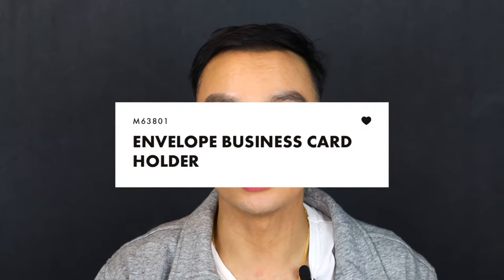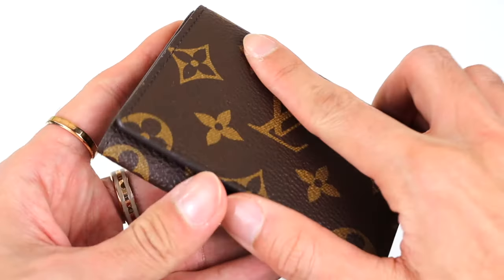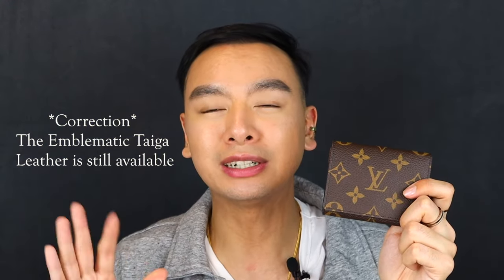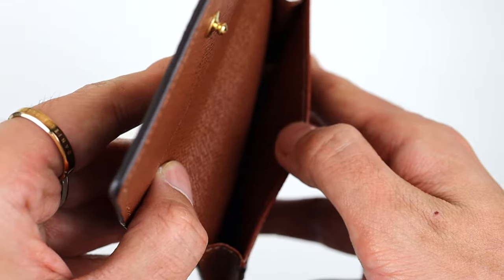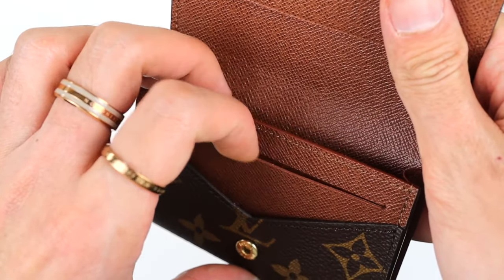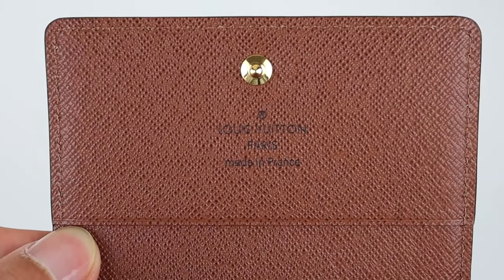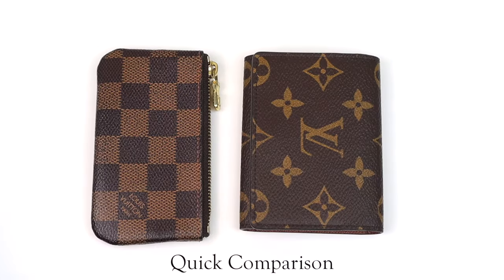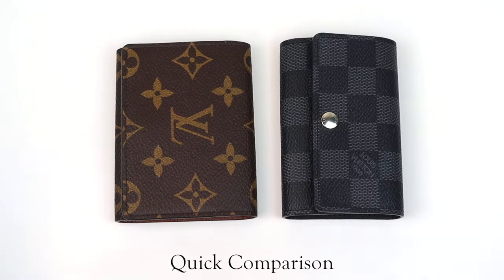THE ONLY SLG WE NEVER HEAR ABOUT! Envelope Business Card Holder Louis Vuitton Monogram Review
Hii Friends! Jetrin here. In today's video, we're diving in-depth into this unpopular SLG from Louis Vuitton called, "The Envelope Business Card Holder". It's crazy how many people don't know about this card holder/compact wallet. From the price point to the tons of cards you can actually fit in this item, I believe this SLG is worth it big time.

Let me know what are your thoughts on this cardholder. Have you ever heard/seen this item before?! Lets chat :)
TimeStamp:
0:00 - Intro
0:51 - Description
1:10 - Material/ ModShot
1:36 - What Fits Inside/Demo
2:20 - Made In France
2:46 - Storytime (@Bobster92)
3:14 - Monogram Print
4:06 - Quality Issue
5:00 - Price Increase
5:45 - Comparison To Cles
6:42 - Men's Section/ Comparing Price
7:18 - Future Wear & Tear
7:46 - Recommendations /Tips
8:38 - Be Unique
8:52 - Underrated/ Not Popular
9:40 - Ending